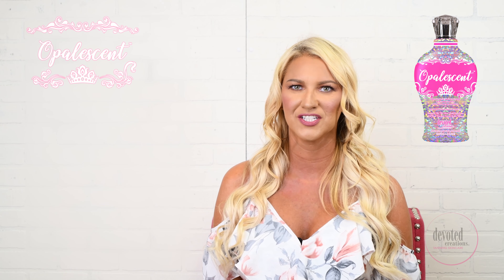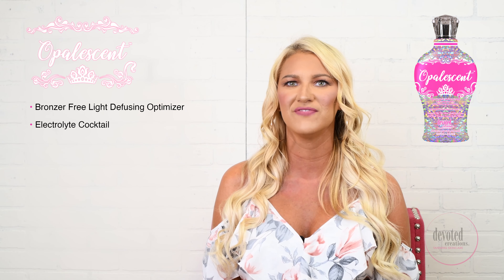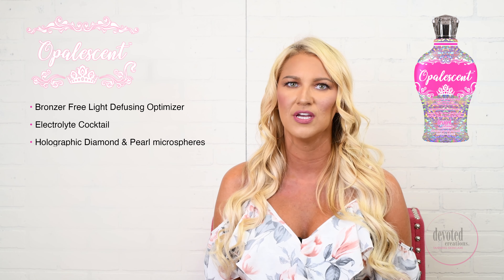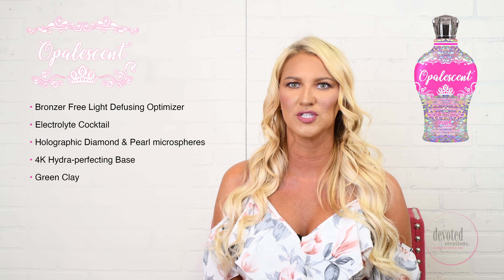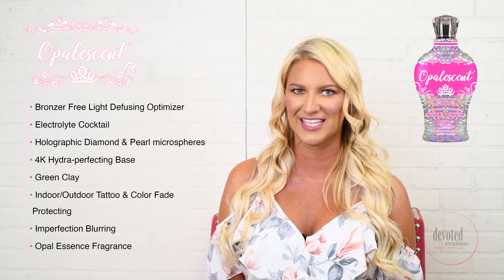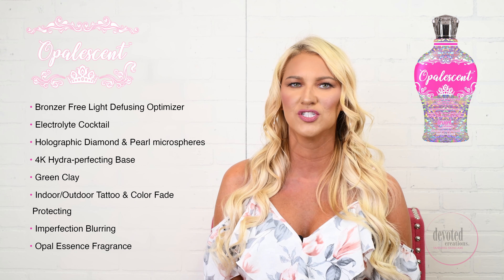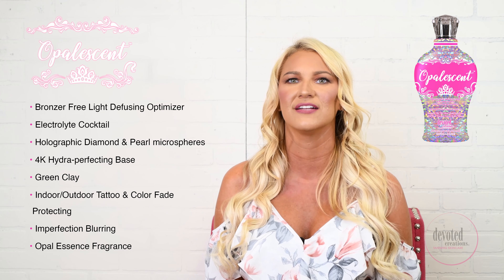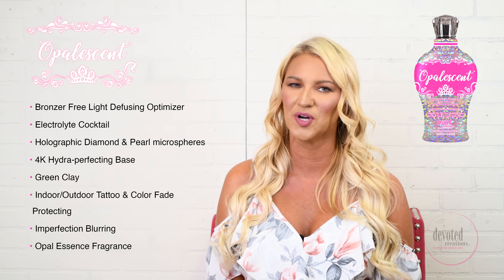Opalescent™ | Devoted Creations™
Opalescent’s hyper-reflective, dimension-creating, skin luminizer is formulated for the most discerning client that demands a get-noticed-glow! Our revolutionary 4K blend will soften, focus, and illuminate to transform fine lines, wrinkles and pores for a more tightened and smooth appearance. The reflective radiance of our light defusing micro pearls work to refract light while creating powdery soft transparent coverage to filter out skin’s imperfections for a more refined appearance to the skin. This holographic Electrolyte Blend is rich in antioxidants and powerful Humectants which are vital to quench the skin and maintain ample hydration levels, improve the skins barrier strength, and help to protect against daily environmental dehydration. If you are ready to light up your complexion with skin as flawless as your favorite filter… we know you will obsess over Opalescent™